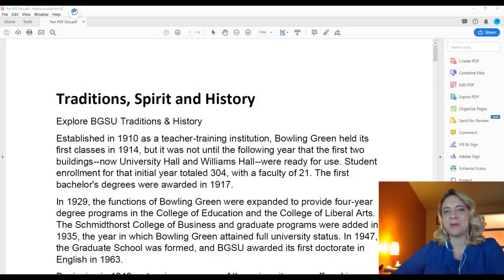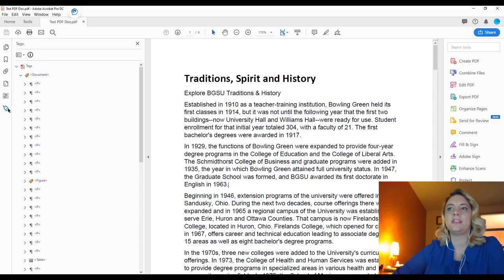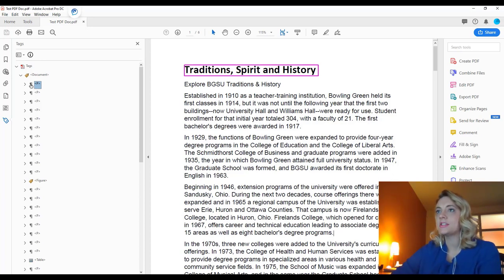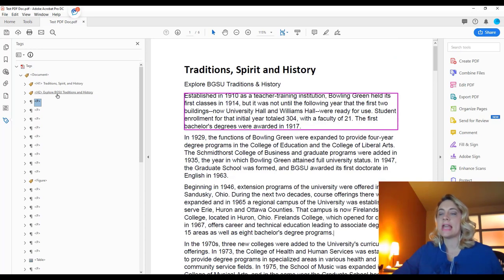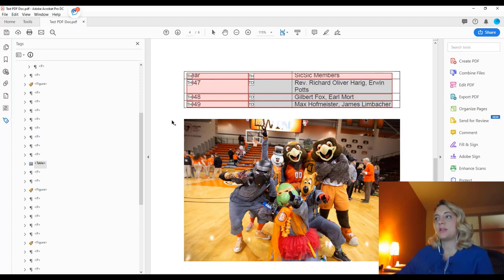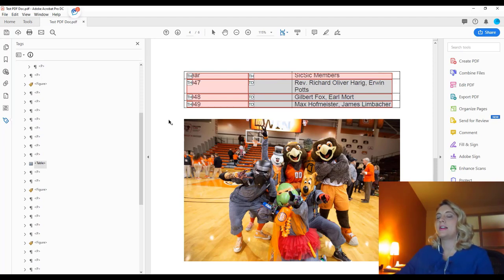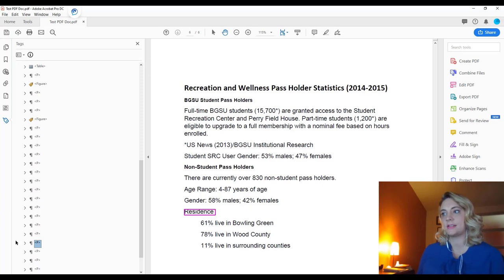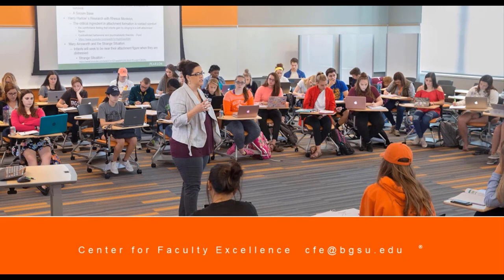PDF Accessibility - Remediation Basics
In  this video, CFE Staff member, Kelsey Meyer, discusses and walks you through the basic steps of remediating a PDF to meet accessibility standards. Topics discussed include reading order, tags, headings, lists, tables, alt-text, and color contrast.

Questions about PDF Accessibility?